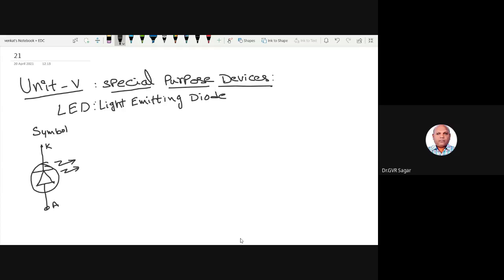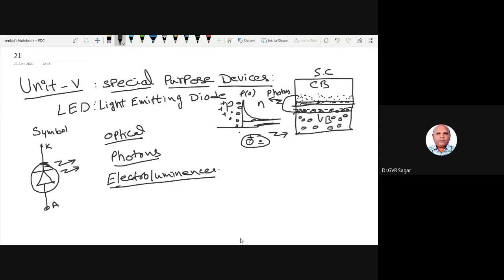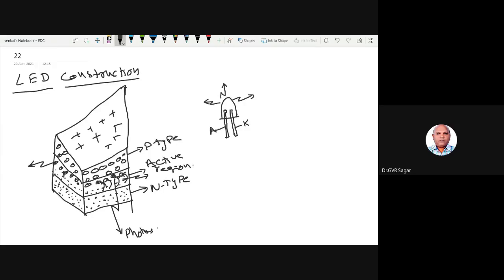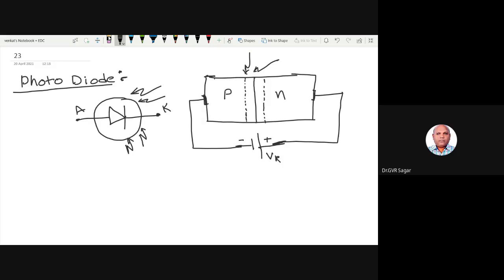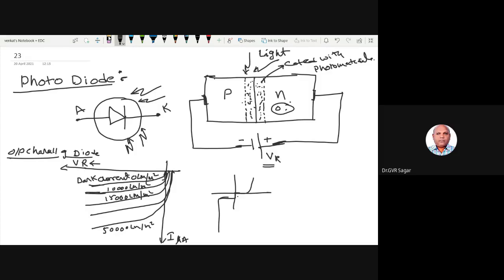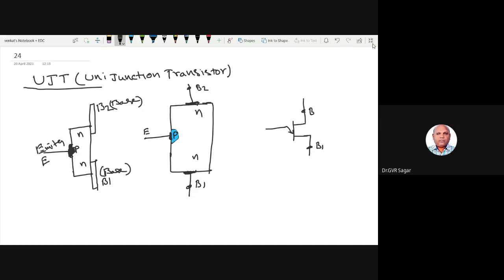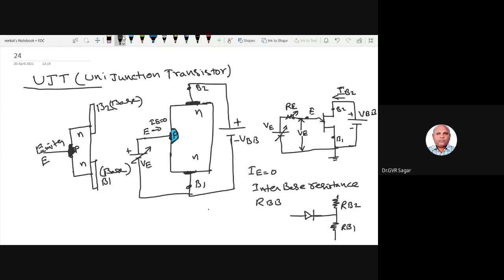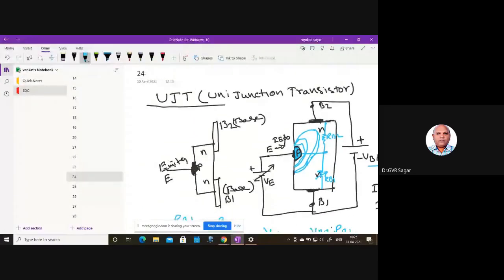Special purpous semiconductor devices Part 1 2021 04 22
this video lecture is on special semiconductor devices used for B tech first year students